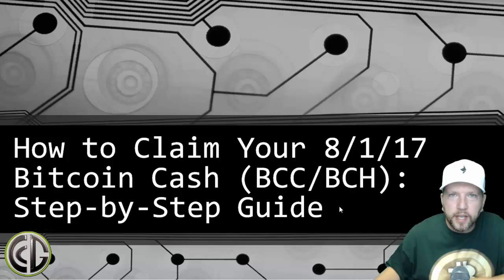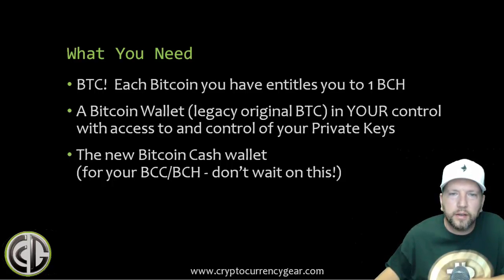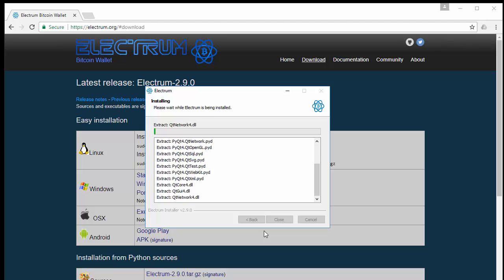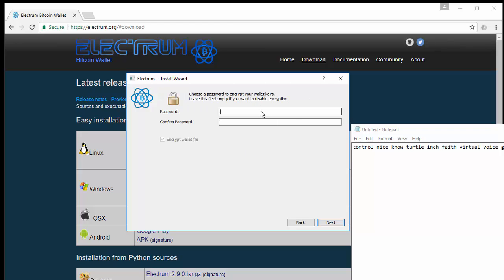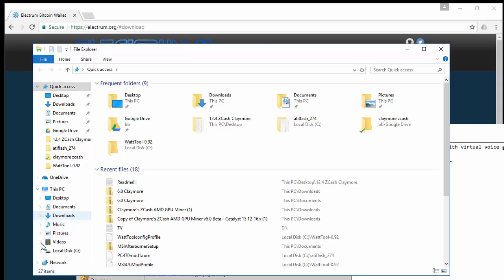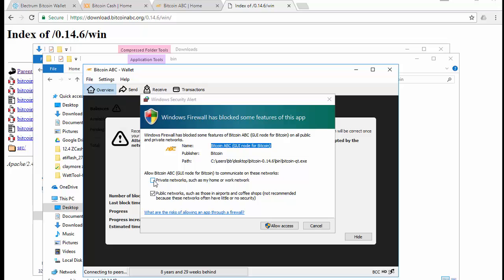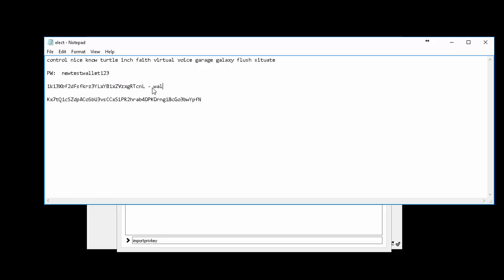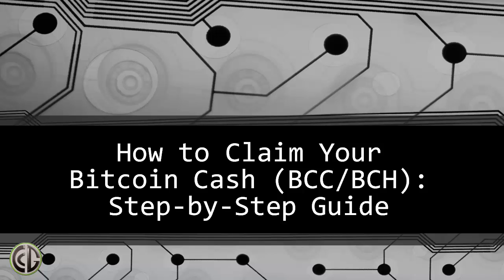Bitcoin Cash: Step By Step Guide To Claim Your Free BCC / BCH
Note: You can still get your Bitcoin Cash AFTER 8-1-17 if the following are the case:
1) You owned Bitcoin in a Bitcoin wallet on 8-1-17 when the Bitcoin Cash fork occurred
2) You have access to the private keys that correspond to that Bitcoin address
If that’s the case, congrats – you can get Free Bitcoin Cash!  Look for your wallet below to see the process of exporting your private keys.

SECTION 1: EXPORTING YOUR LEGACY BITCOIN PRIVATE KEYS

FROM A BITCOIN ELECTRUM WALLET:
To export your private key from an Electrum Bitcoin wallet and import into the Bitcoin ABC Bitcoin Cash wallet, see the example in the video.

The simple text version for Electrum is to go to Wallet - Private Keys - Export and it will dump your private keys into a csv file. Just copy the private key that corresponds to the Bitcoin address which has your balance. Then go to Section 2 below.

FROM A BITCOIN QT WALLET:
If you have a Bitcoin QT wallet you need to export your Private Key and Import it into the Bitcoin ABC QT wallet. The Bitcoin ABC QT wallet is currently working fine - I can see my Bitcoin Cash balance, however no exchanges are accepting deposits yet so you just have to wait. At lease while we're waiting BCH is going up! I digress.
To export your private key from a Bitcoin QT wallet, you need to go into the Console to do it.

Follow these steps under your Original Bitcoin QT wallet:

Go to Help - Debug Window - Console tab, then type these commands to show your private key - (no parens needed in the command itself, just the value):

walletpassphrase (yourfullpassword) 6000
dumpprivkey (your original BTCaddress that held BTC at the time of the fork)

The walletpassphrase command unlocks your wallet for the number of seconds you provide - here 10 mins in my example, so you can then get your key. The dumpprivatekey command will show your private key that corresponds to your Bitcoin address. Copy it and go to Section 2.

FROM AN ARMORY BITCOIN WALLET:

In your Bitcoin Armory wallet your private key can be found by double-clicking your wallet in the Armory main window, click “Backup this wallet”, then select “Export Key Lists” and click the button of the same name.

Verify your password, and you’ll be presented with your private key in different encodings. You can remove all checkboxes, except “Private Key (Plain Base58)”. Check the “Omit spaces in key data” box. Now select the key string and copy it and then go to Section 2.

FROM AN EXODUS BITCOIN WALLET:

On Exodus you need to Choose Developer - Assets - Bitcoin - Export Private Keys… Your private keys will be exported to a folder on your Desktop titled “exodus-exports”
Open that file and find your BTC address, select the corresponding private key, copy it and then go to Section 2.

FROM A BLOCKCHAIN.INFO BITCOIN WALLET:

If your wallet is on Blockchain.info, login and then go to Settings - Addresses on the left. Then find your BTC address and click on More Options, then Private Keys.
Validate your password as prompted and when the private key is provided, copy it and go to Section 2.

SECTION 2: IMPORTING YOUR LEGACY BITCOIN PRIVATE KEYS

Follow these steps to Import your Private Keys into your Bitcoin Cash Wallet:

Then to import your private key into your BCH wallet, you need to first download and sync the wallet from BitcoinABC.org. Note, this took me almost 40 hours.

Once sync'ed you can follow the steps I show in this video guide or follow the text version below

First, as with anything in this space - turn your encryption on under Settings.

Then go to Help - Debug Window - Console tab, then type these commands to Import private key into your Bitcoin ABC wallet.

walletpassphrase (yourfullpassword) 6000
importprivkey (yourBTCprivatekey)

Again, the walletpassphrase command unlocks your wallet for the number of seconds you provide - here 10 mins in my example, so you can then get your key. The importprivkey command will import private key that corresponds to your Bitcoin address.

The blockchain will rescan all the transactions for your address and then when it's done you will see your Bitcoin Cash balance in your Bitcoin ABC wallet dashboard. Congratulations, you just got your Free Bitcoin Cash!

AFTER CLAIMING YOUR BITCOIN CASH:

Before you import your private key and your Bitcoin Cash is showing, transact in the following order to be safe:

1) Move your original BTC from your address to another address and never use that original address on the original chain again
2) Leave your Bitcoin Cash at your original address until sending transactions safely is confirmed/mining running okay/exchanges open up BCH deposits, etc.

To your crypto success!

Thanks,

Techman34